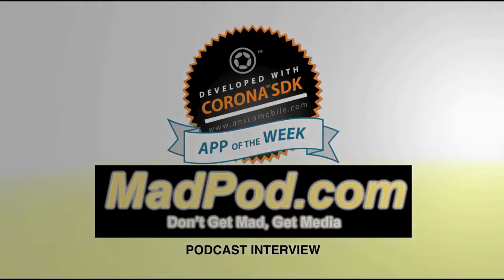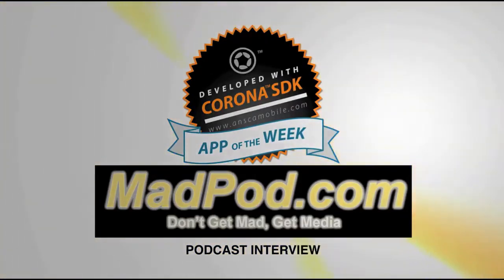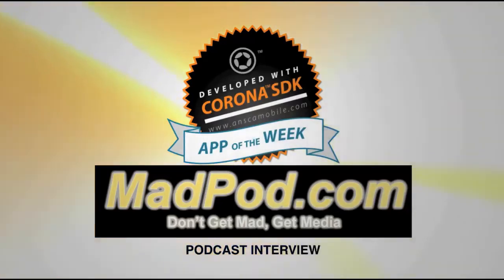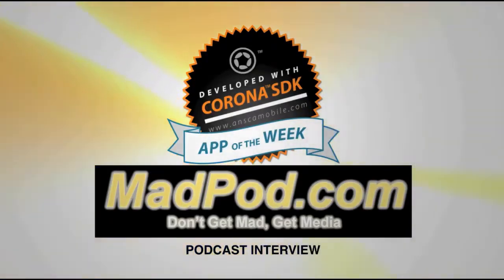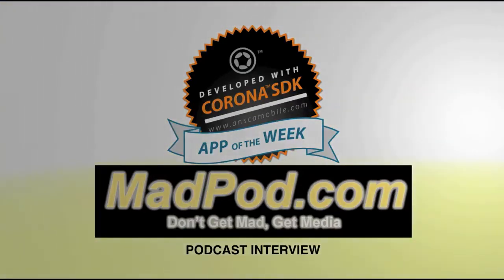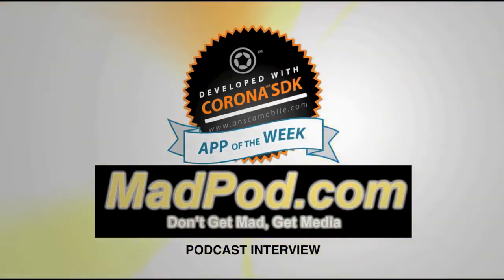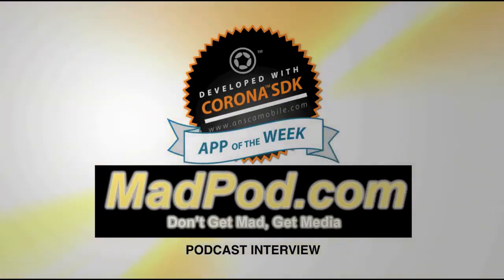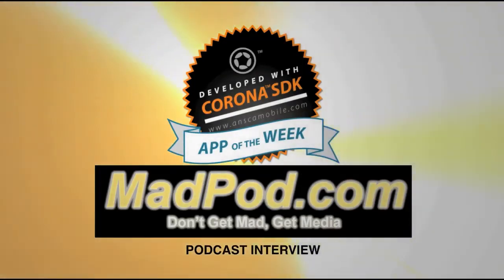Corona SDK "App of the Week", Fire Maple Games, "The Lost City', "The Secret of Grisly Manor"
Corona SDK "App of the Week", Firemaple Games, "The Lost City', "The Secret of Grisly Manor".
Joe Kauffman-creator Fire Maple Games
host:JADonnelly